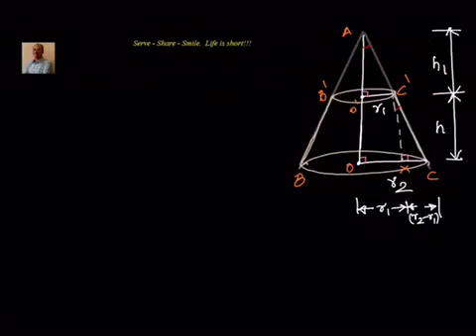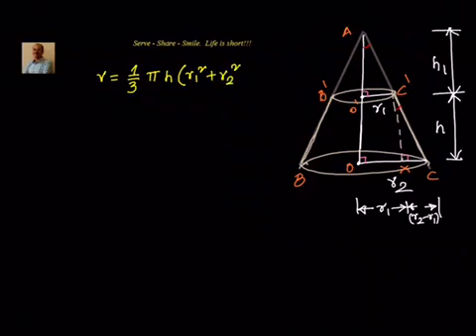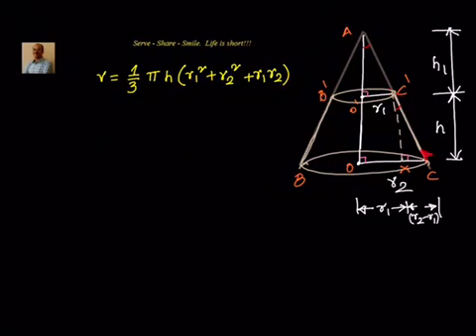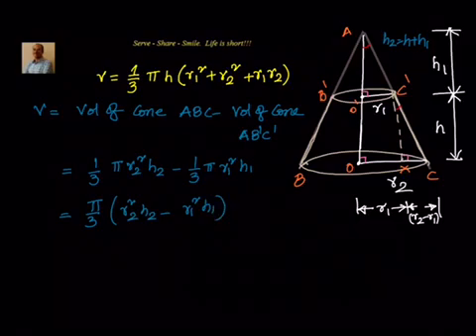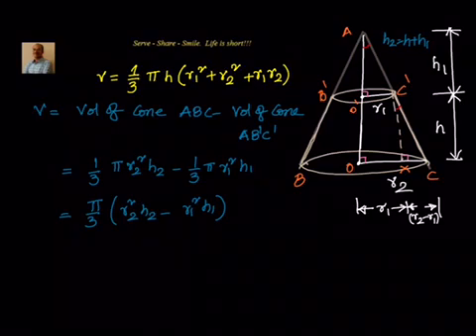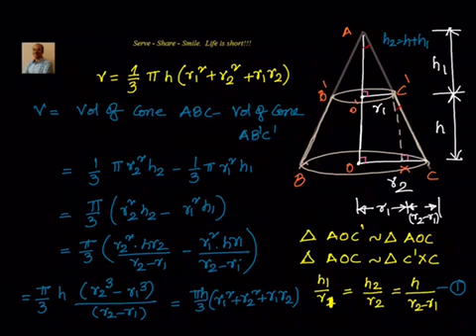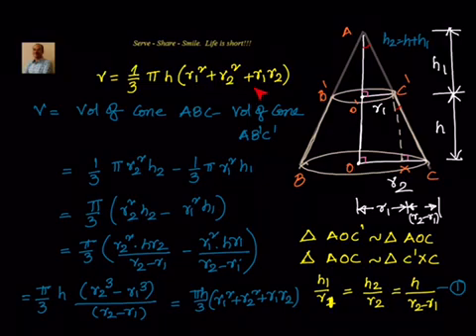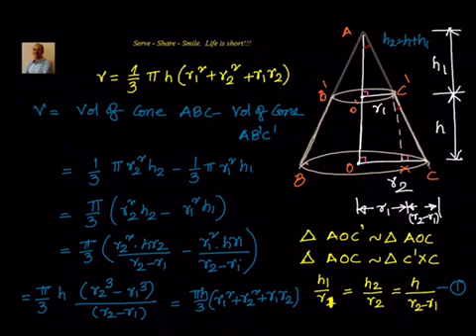Volume of frustum of a cone - Derivation